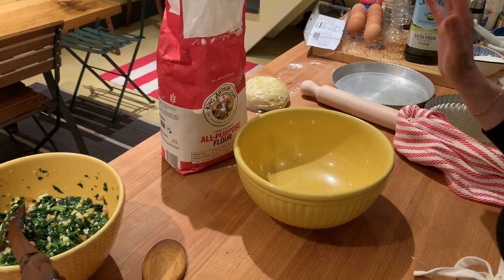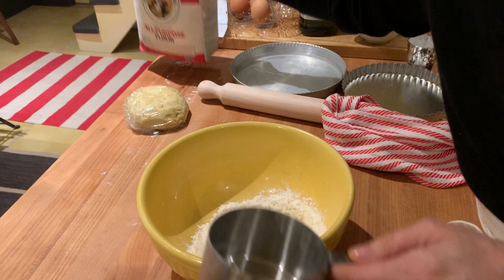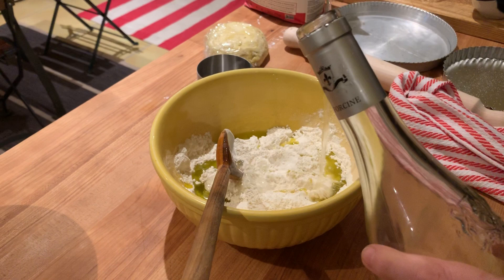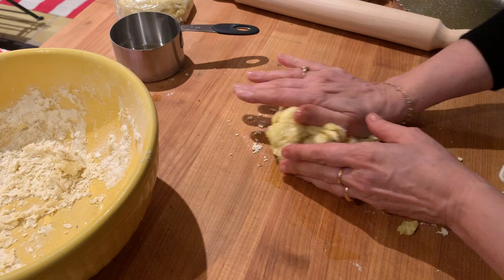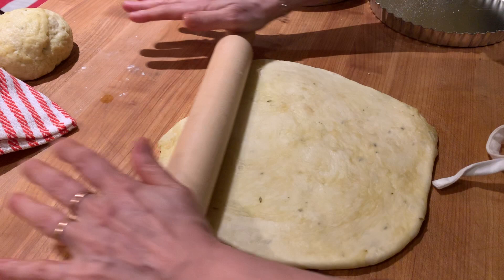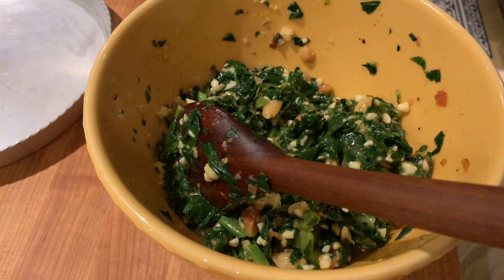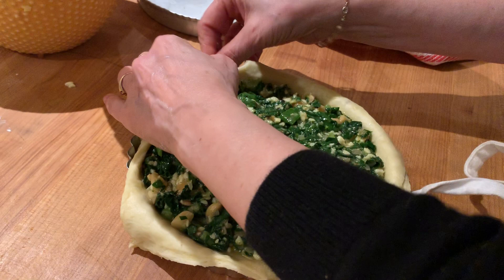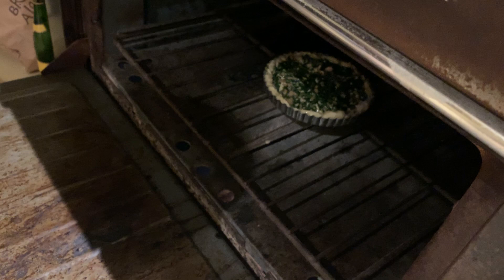A Cook and Her Herbs: I Make an Olive Oil Crust for Tarts, and a Swiss Chard and Almond Tart